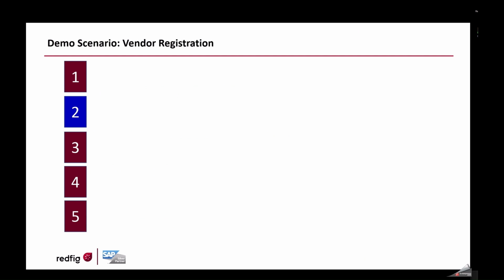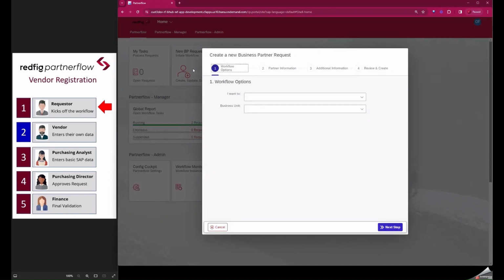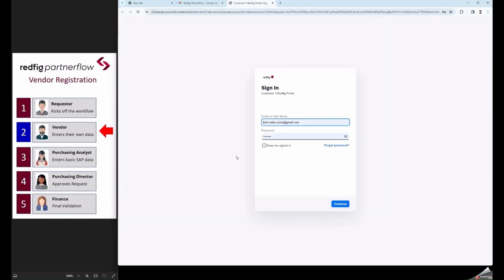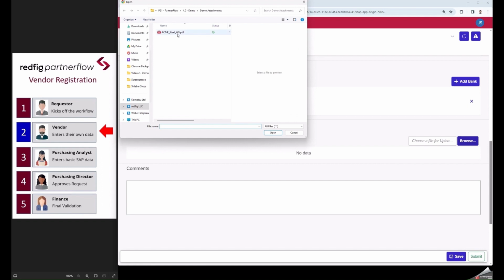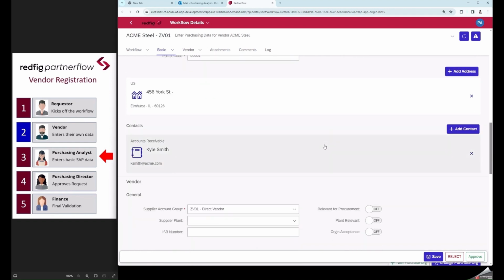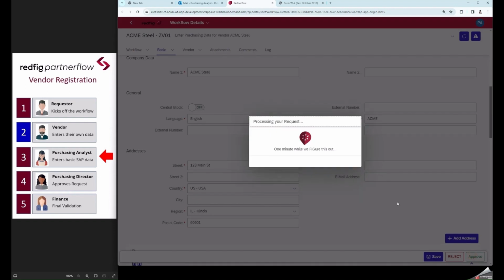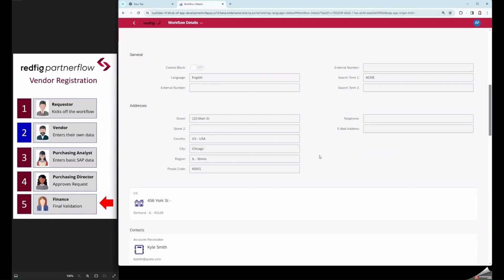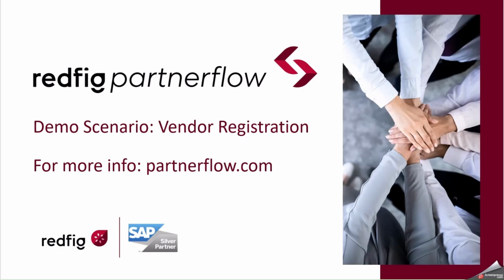Redfig Partnerflow: Vendor Registration Demo